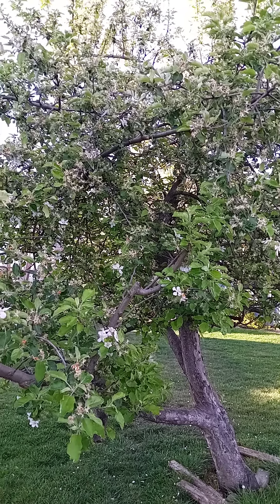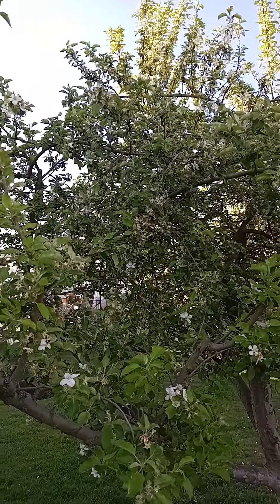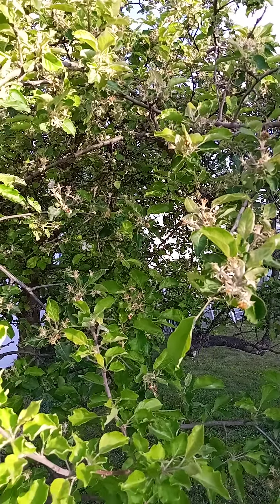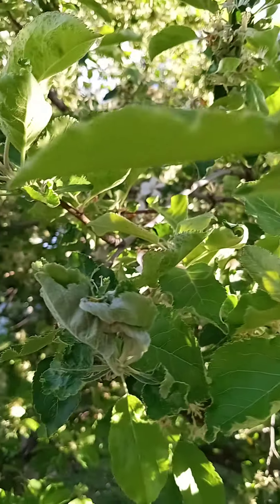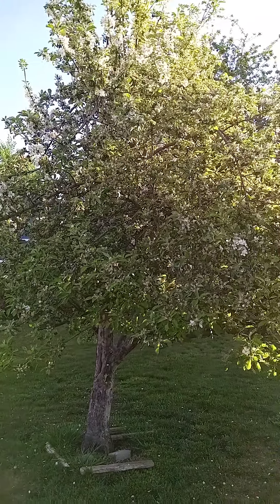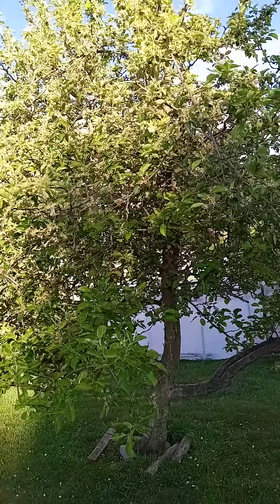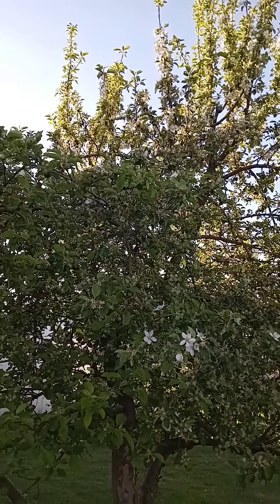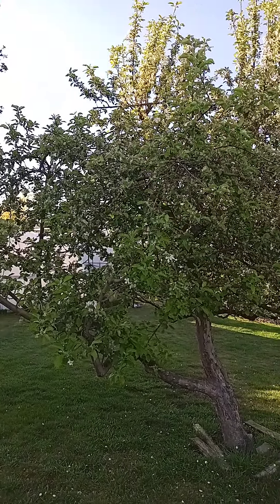Backyard Gardening, part 41, our apple tree, hoping for a big year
comment below, let me know what you do to your fruit trees in the fall or spring or during growth to provide best fruit or just lots of fruit.  thanks for watching.